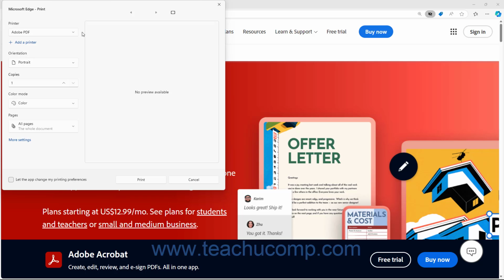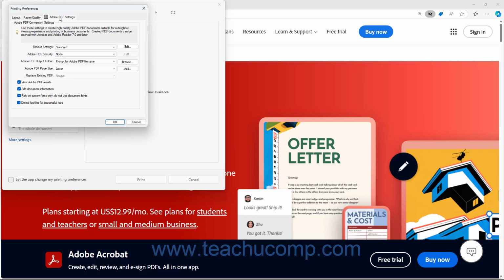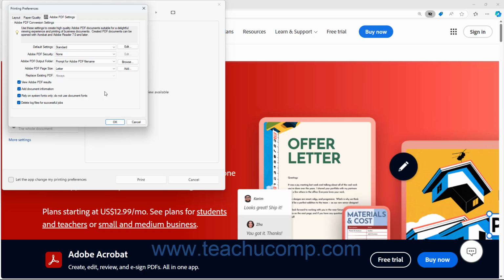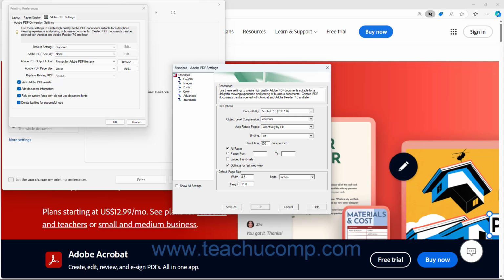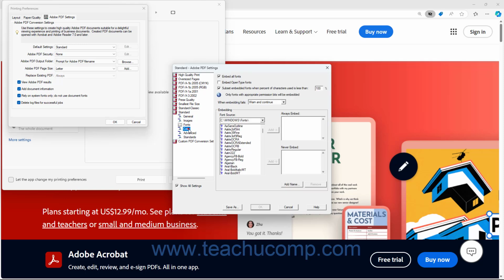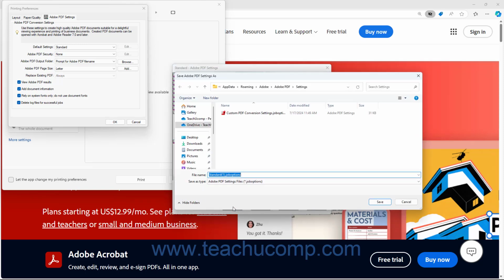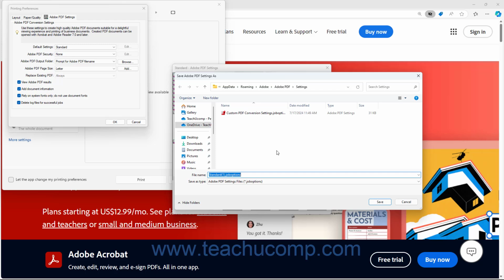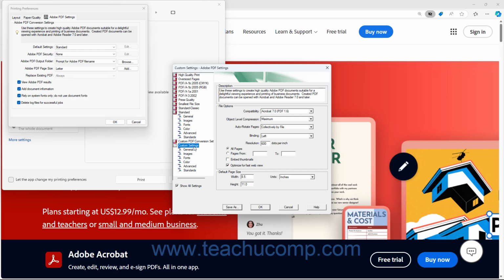Acrobat Tutorial: Creating and Modifying Preset Adobe PDF Settings - Adobe Acrobat Training Course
This video shows you how to create a new Adobe PDF Settings preset or change an existing preset for the Adobe PDF printer when creating a PDF using external desktop apps after installing Adobe Acrobat on a device. This video is from our complete Adobe Acrobat training, _Mastering Acrobat Made Easy_ ™. *To get the full Acrobat training, please visit:*